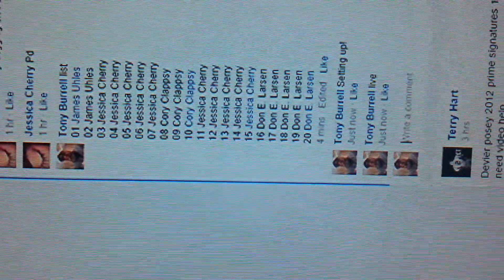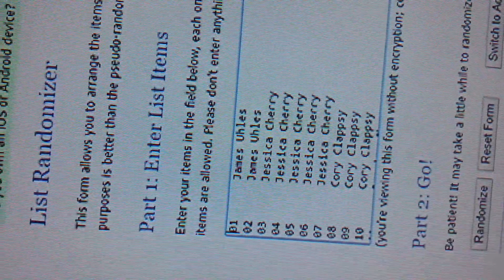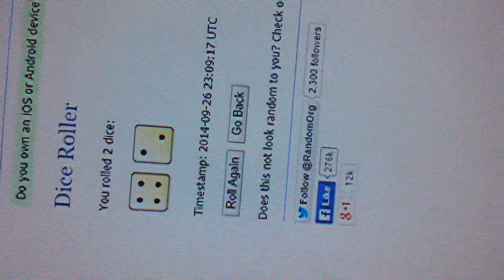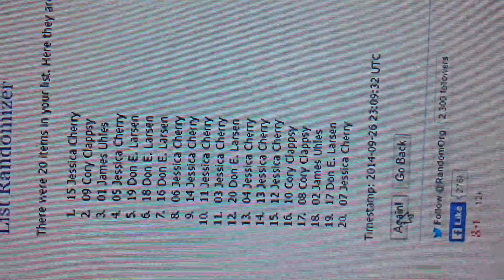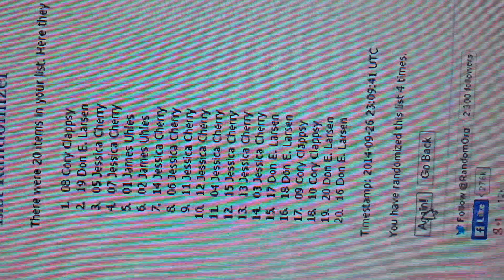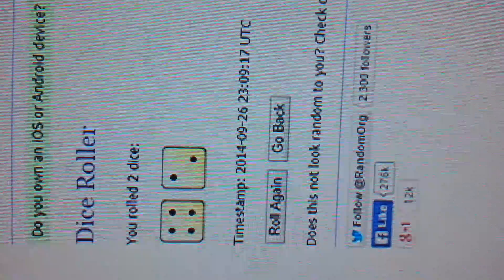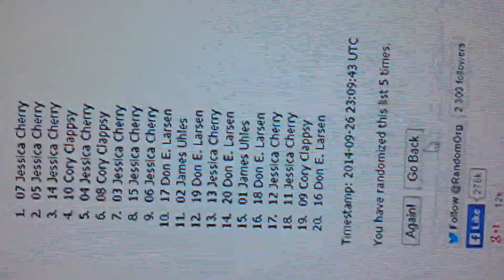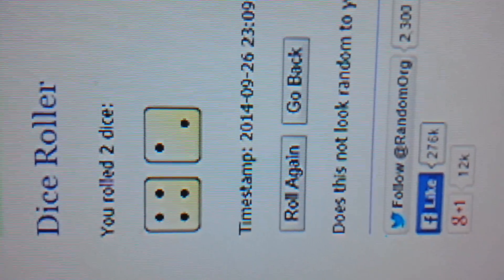2014 Donruss Signatures Lot